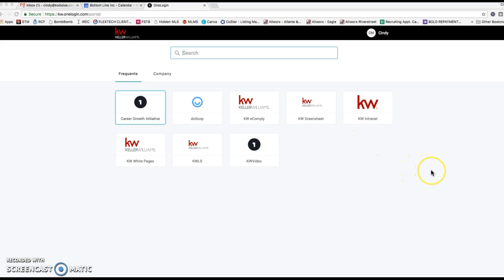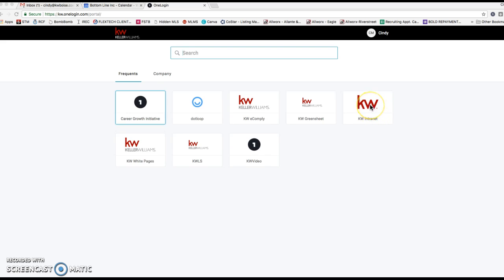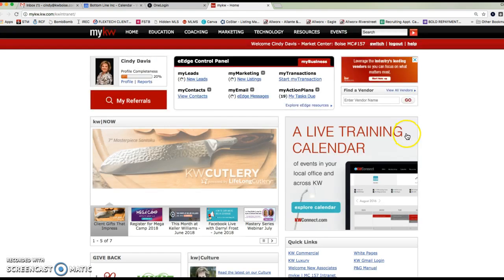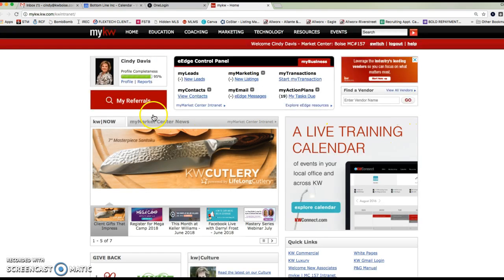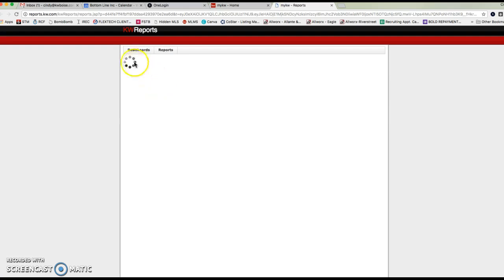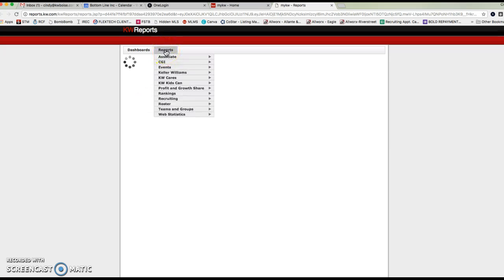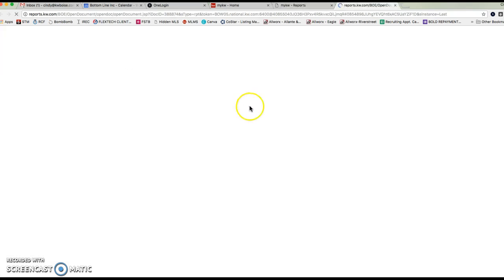Finding Your Profit Share Report